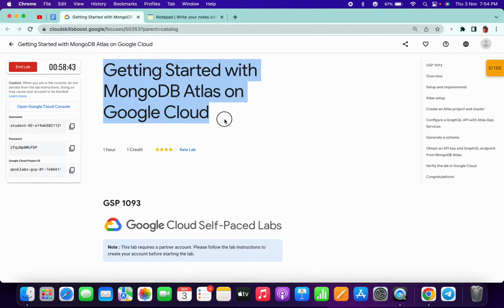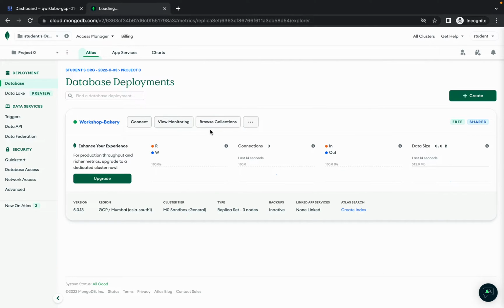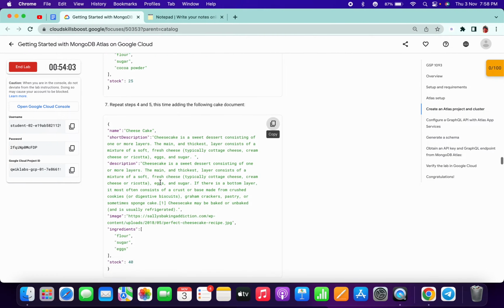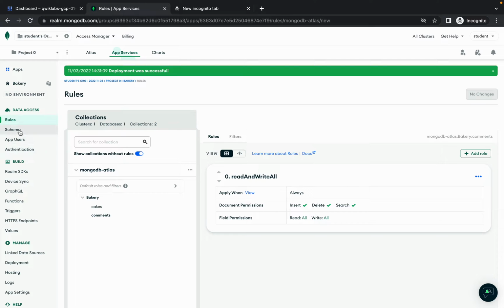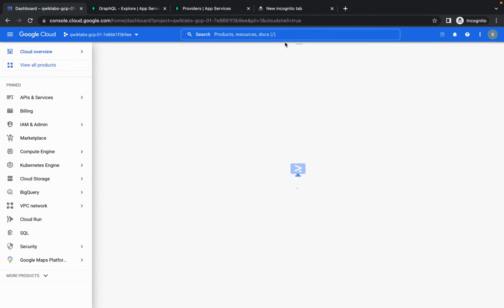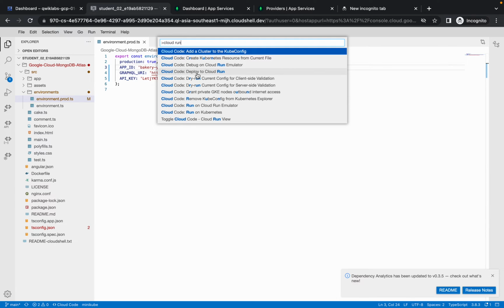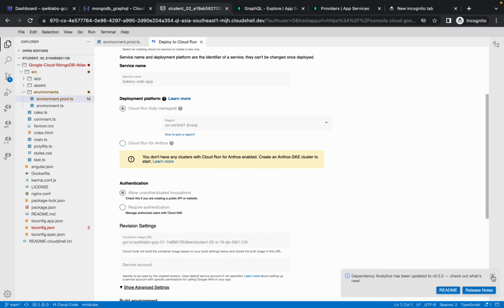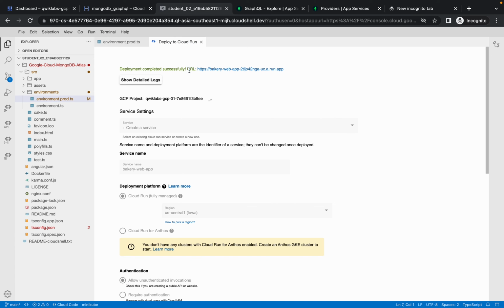Getting Started with MongoDB Atlas on Google Cloud